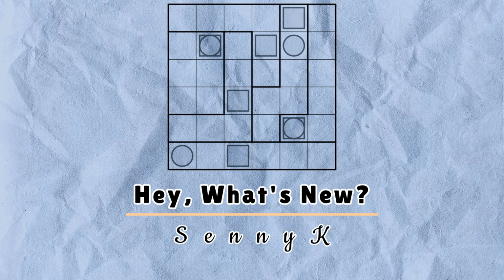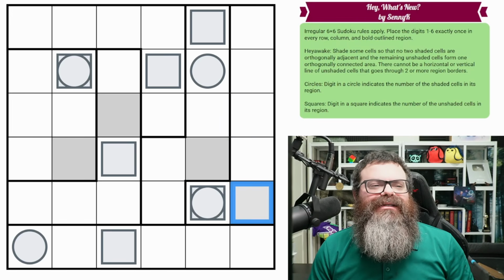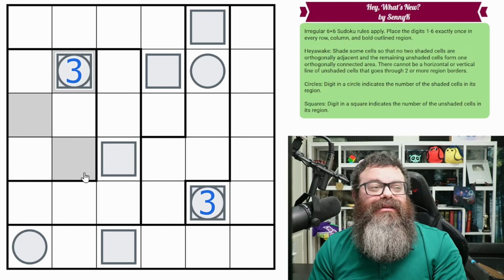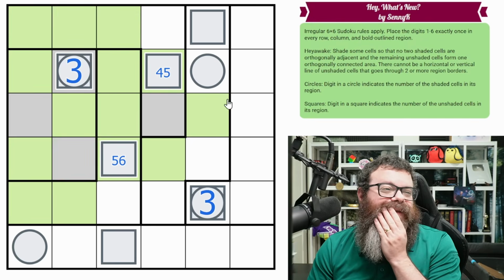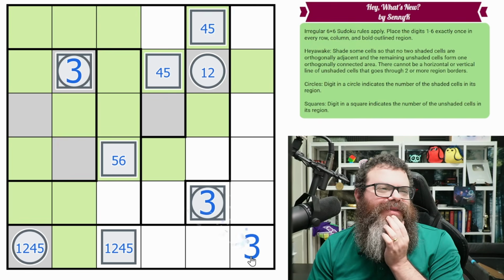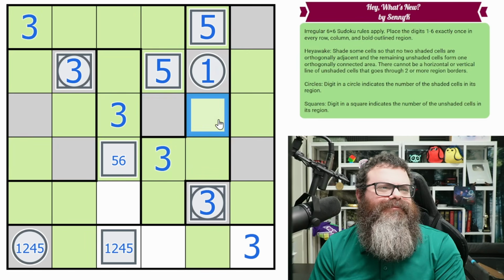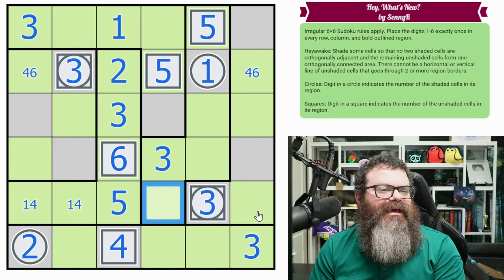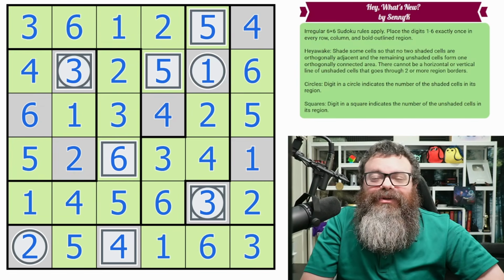Sudoku Adventure #1198 - "Hey, What's New?" by SennyK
0:00 Rules
02:52 Solve